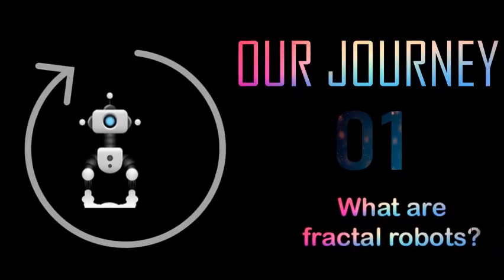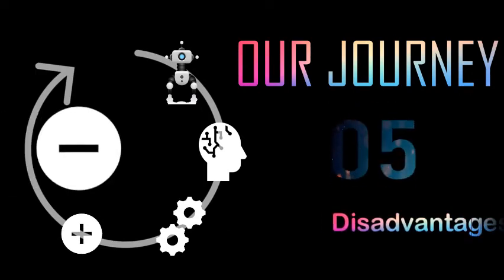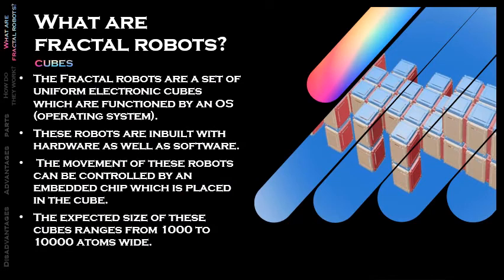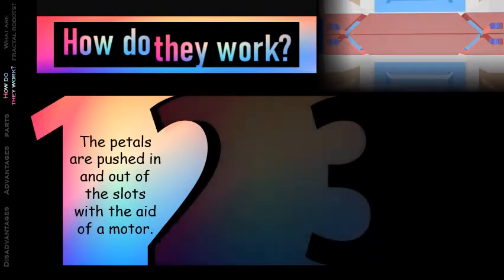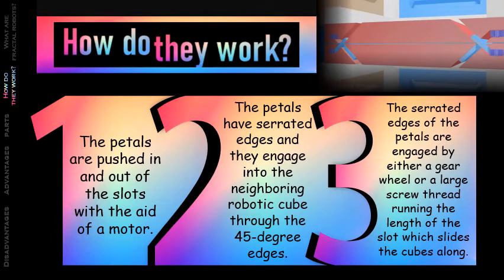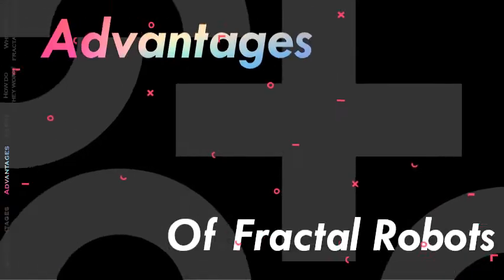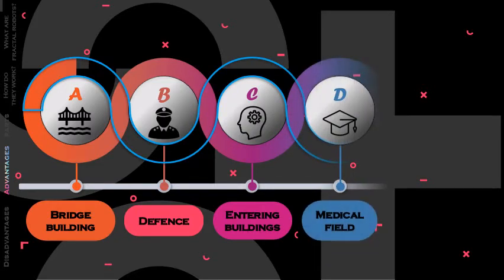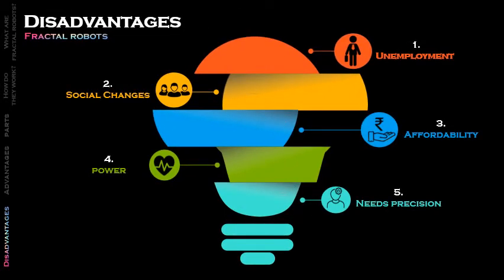WINNING PRESENTATION ! FRACTAL ROBOTS| POWERPOINT PRESENTATION